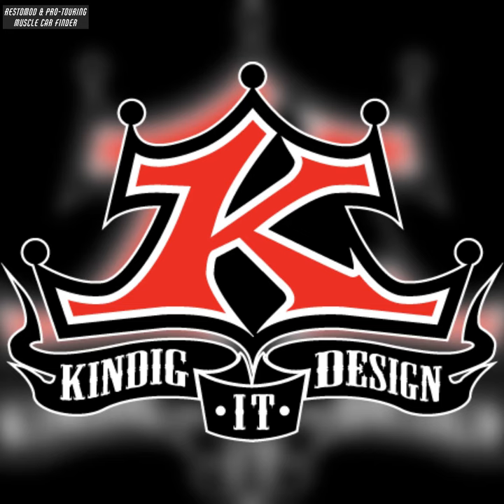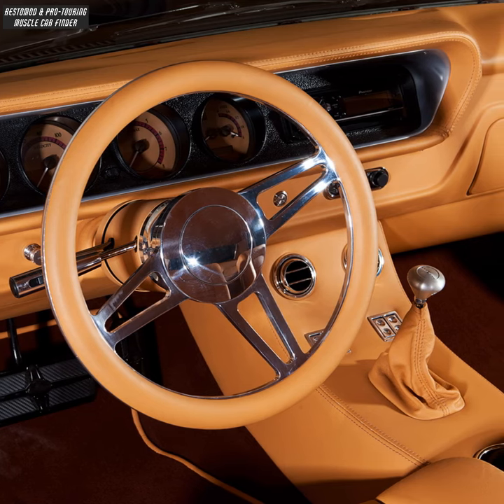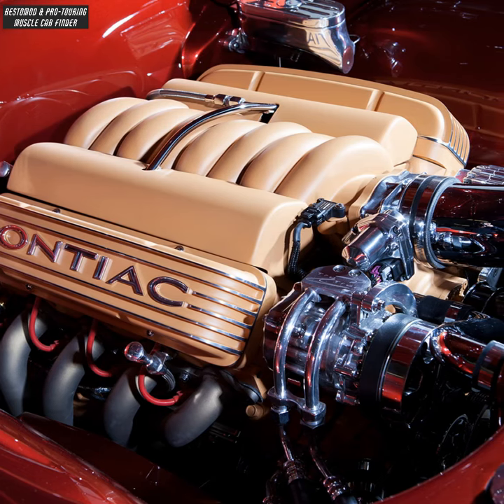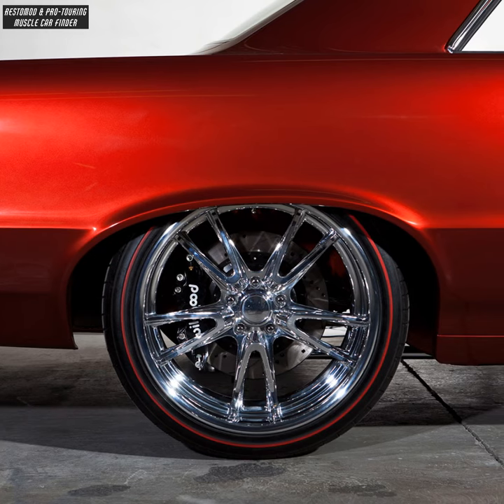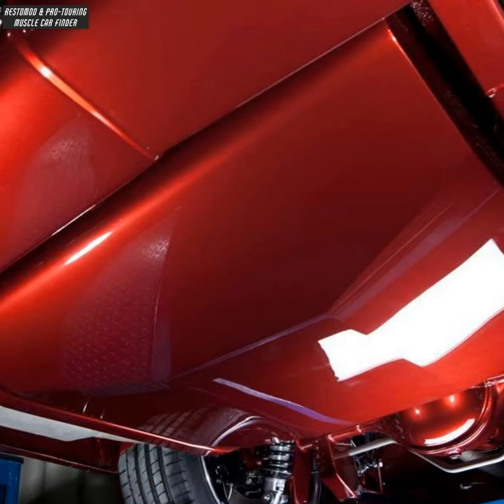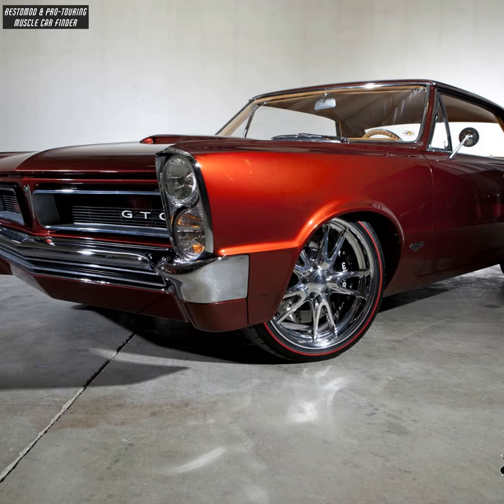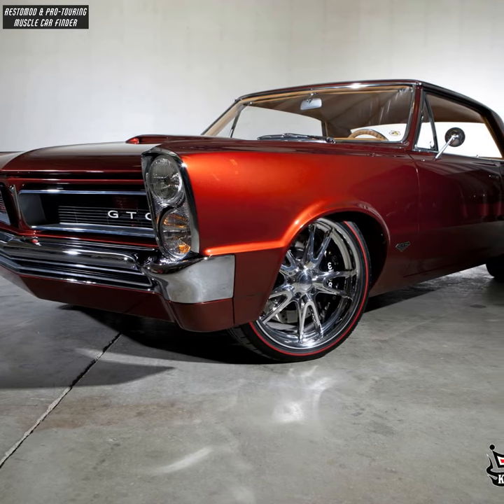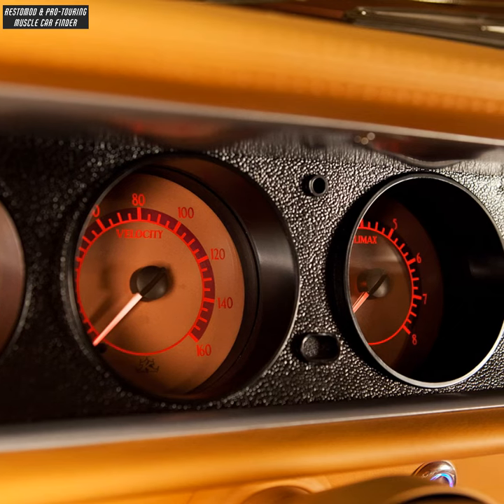WHEN the GOING gets TOUGH, the TOUGH go CRUISIN' in a Restomod 1965 PONTIAC GTO!!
Restomod 1965 Pontiac GTO built by Kindig It Design